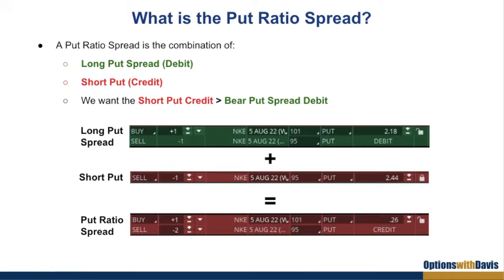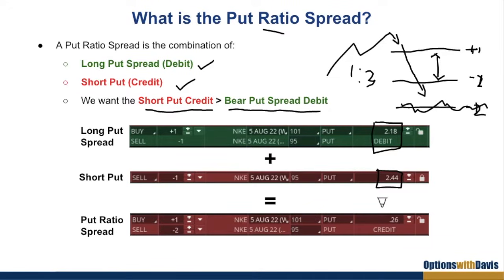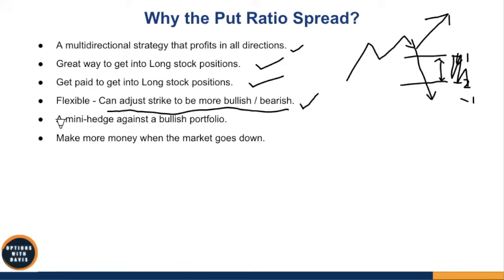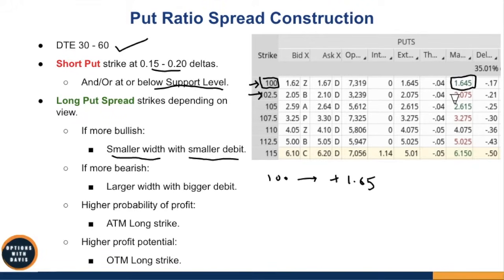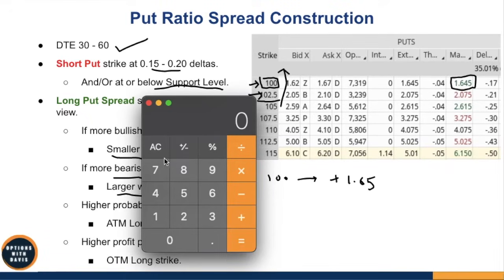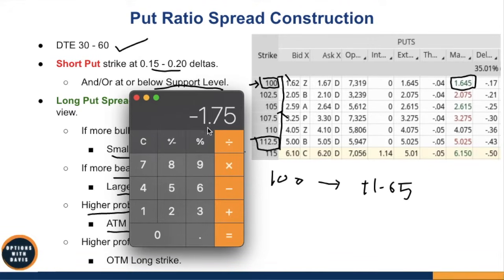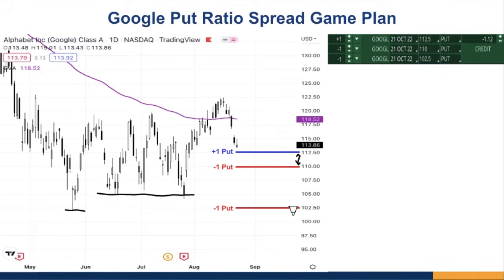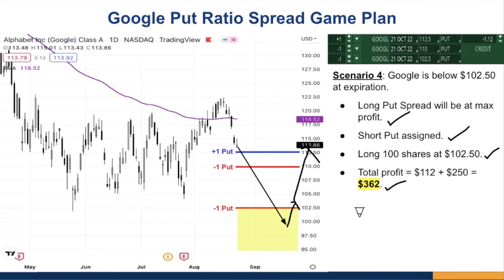The ALMIGHTY Put Ratio Spread Strategy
The Put Ratio Spread is one of the most versatile option strategies available because you can make money regardless if the market goes up or down.

If you're more bullish, you can tweak it so that you make more as the market goes up.

And if you're more bearish, you can tweak it so that you make more as the market goes down.

In this video, I'm going to show you everything you need to know about the Put Ratio Spread to master it and make it a bread and butter option strategy for you.

Timestamps:
00:00 - Start
00:50 - What is the Put Ratio Spread?
05:00 - Why use the Put Ratio Spread?
09:17 - Put Ratio Spread Construction
23:37 - Trade Management & Game Plan